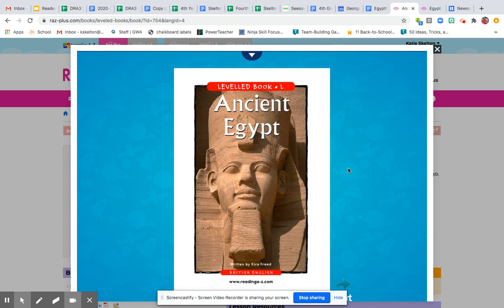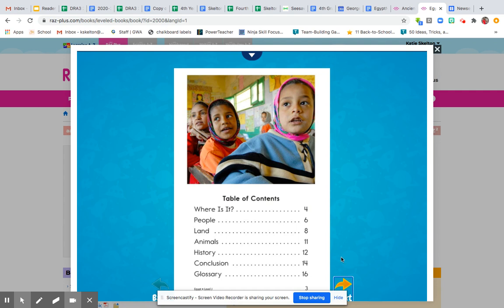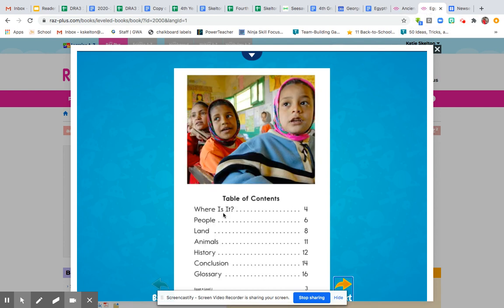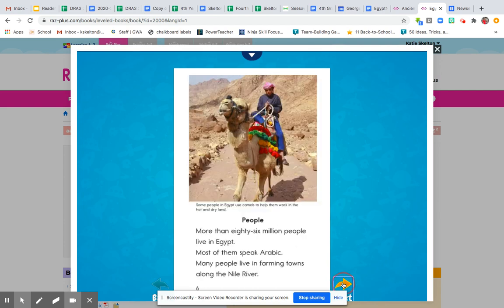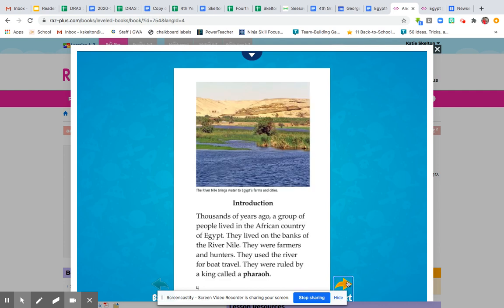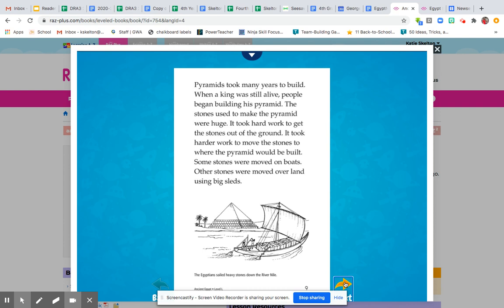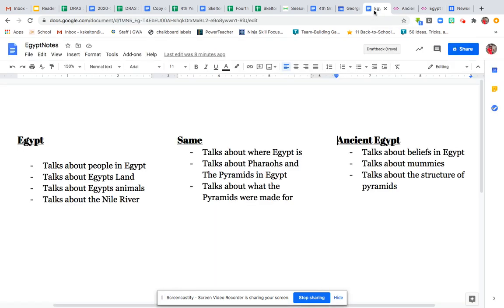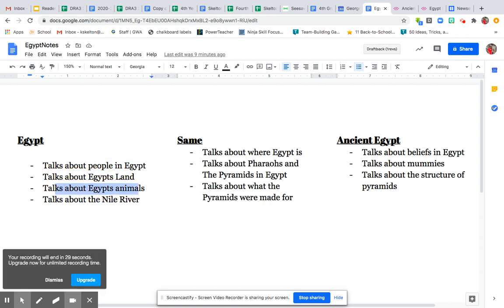Readers: Thursday October 1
Comparing and contrasting texts.